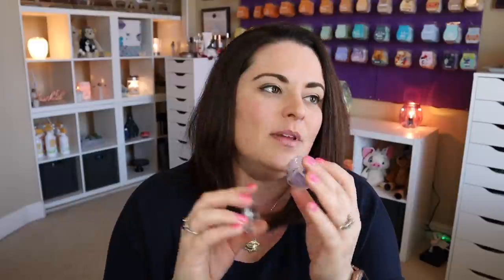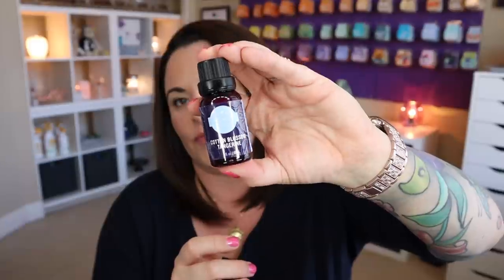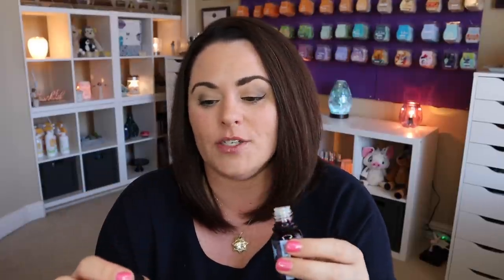Discontinuing Scents & Warmers | Spring & Summer 2021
Hey Friends!
Let's chat about what we are going to be saying goodbye to at the end of this month!

What warmers are you eyeing?  Which Scents will make it into your club?